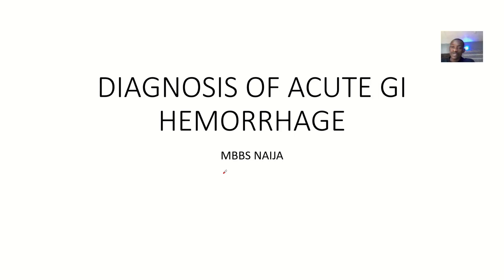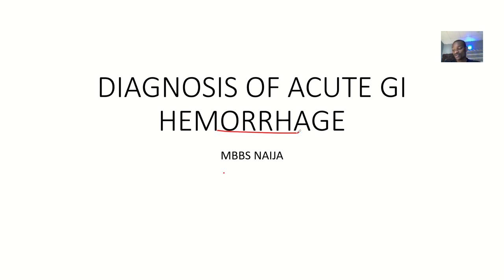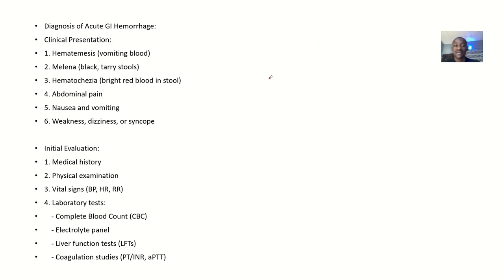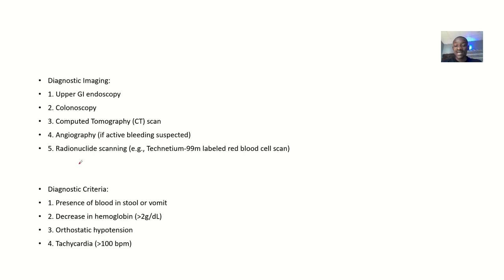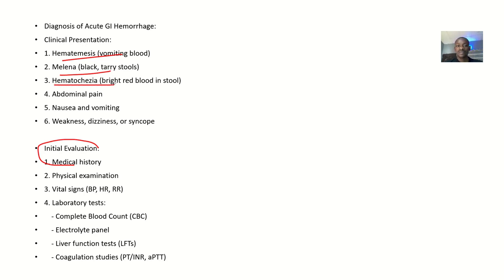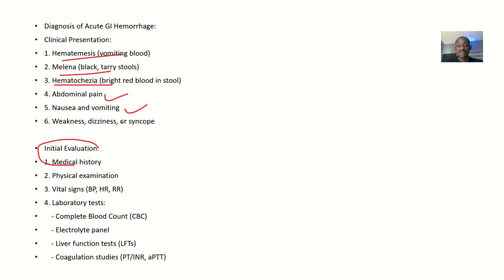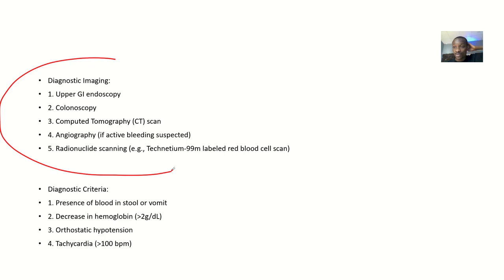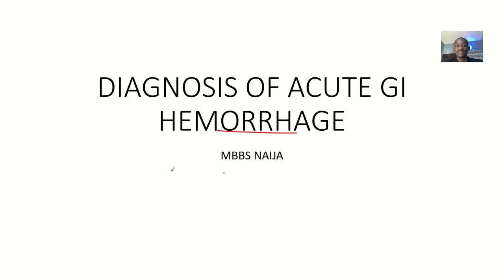How to Diagnose Acute Gastrointestinal Hemorrhage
Diagnosing Acute Gastrointestinal Hemorrhage:

Initial Evaluation

1. Medical history: bleeding disorders, liver disease, previous GI bleeding
2. Physical examination: vital signs, abdominal tenderness, rectal exam
3. Laboratory tests:
    - Complete Blood Count (CBC)
    - Electrolyte panel
    - Coagulation studies (PT/INR, PTT)
    - Liver function tests (LFTs)
    - Type and cross-match for blood transfusion

Diagnostic Imaging

1. Upper GI series (barium swallow)
2. Endoscopy:
    - Esophagogastroduodenoscopy (EGD)
    - Colonoscopy
    - Sigmoidoscopy
3. Imaging studies:
    - Computed Tomography (CT) scan
    - Magnetic Resonance Imaging (MRI)
    - Angiography (if active bleeding suspected)

Diagnostic Criteria

1. Hematemesis (vomiting blood)
2. Melena (black, tarry stools)
3. Hematochezia (bright red blood per rectum)
4. Orthostatic hypotension
5. Tachycardia

Classification

1. Upper GI bleeding: proximal to ligament of Treitz
2. Lower GI bleeding: distal to ligament of Treitz
3. Obscure GI bleeding: unknown source

Risk Stratification

1. Rockall score
2. Blatchford score
3. Glasgow-Blatchford score

Diagnostic Algorithm

1. Initial evaluation and stabilization
2. Laboratory tests and imaging studies
3. Endoscopy (if stable)
4. Angiography (if active bleeding)
5. Surgery (if endoscopy/angiography unsuccessful)